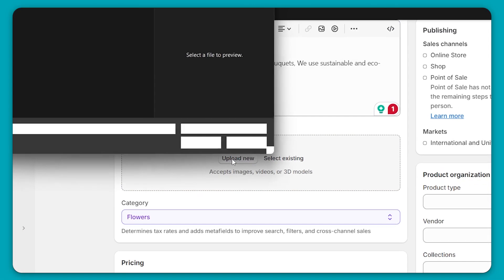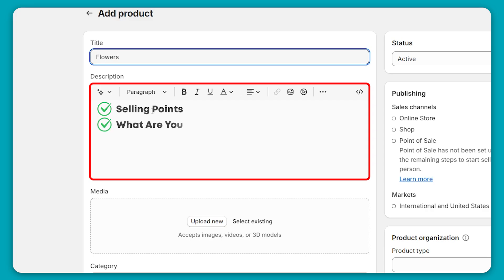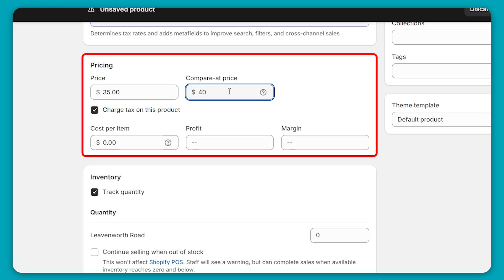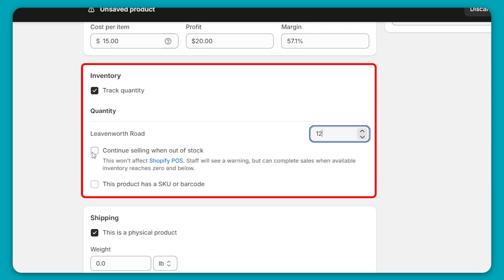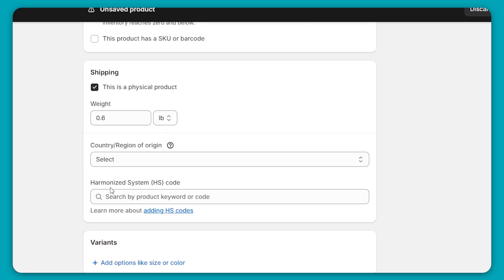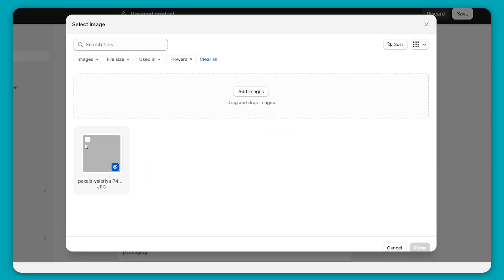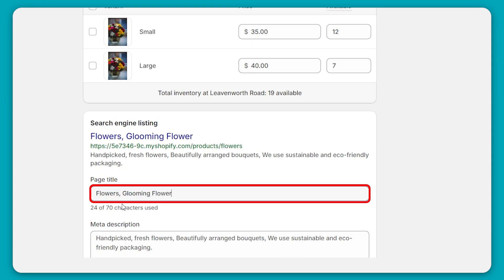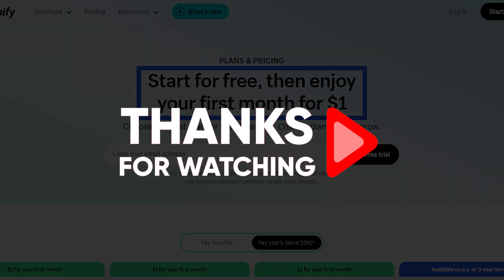How to Add Products To Your Shopify Store (Step by Step) - Updated Method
Learn how to add products to your Shopify store with our step-by-step tutorial for seamless inventory management.
👉 Get a 3-day FREE Shopify trial and enjoy a $1/month deal for your first 3 months ➜

Timestamp Sections:
00:00 Intro
00:32 Title & Description
01:05 Media
01:31 Pricing
02:06 Inventory
02:49 Shipping
03:15 Variants
04:29 Search engine listing
05:11 Outro

Introduction to Shopify Product Addition

Hey guys, you're here! Today I'm going to show you how to add products on Shopify, taking you through the entire process step-by-step. And if you don't already have Shopify, there's a link that gives you three days for free, and then it's just $1 for the first month - the best deal out there right now.

Let's get started by navigating to the left side of your Shopify dashboard, selecting 'Products,' and then clicking 'Add product.' The first thing you'll need to add is the product title. For instance, if I have a flower store selling bouquets, I'll put "Flowers" as the title.

Next, you'll want to write a unique description that highlights your product's unique selling points, materials used, shipping information, and why your products are better than competitors'. This information is crucial as it informs customers and persuades them to make a purchase.

Then, upload high-quality photos of your product under the 'Media' section, as visuals are often the first impression. Set the price and compare it if you're offering a discount. For instance, if the regular price is $40 and the current price is $35, it shows a $5 discount. Under 'Inventory,' you can track quantities; for example, I have 12 bouquets in stock. If you have an SKU or barcode, enter it here.

For shipping, enter details like weight and international shipping information. If your product has variants, such as different sizes or colors, add these options and adjust prices and stock levels accordingly. Finally, edit the search engine listing to include relevant keywords for better online visibility.

Once you've filled out all the necessary information, scroll to the top right and click 'Save.' Your product should now appear in your product list. If you have any questions, drop them in the comments, and I'll get back to you as soon as possible.

And if you haven't signed up for Shopify yet, use the link provided to get three days for free and then just $1 for the first month. This is the best deal available right now. Have a great day!

Hope you enjoyed my How to Add Products To Your Shopify Store (Step by Step) - Updated Method Video.